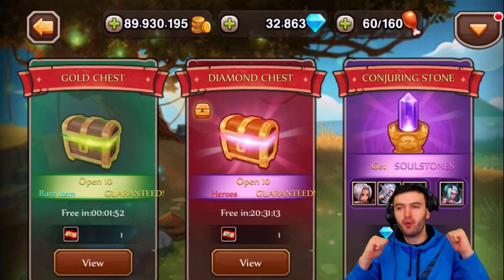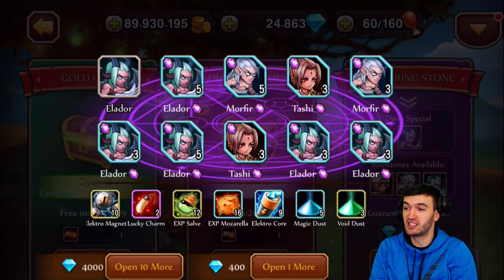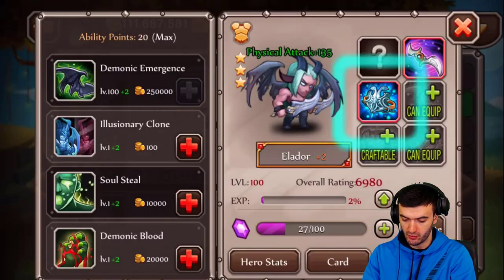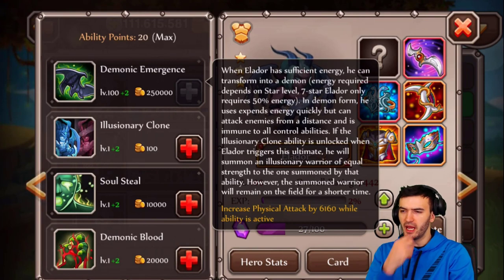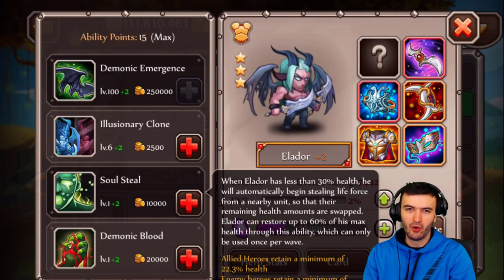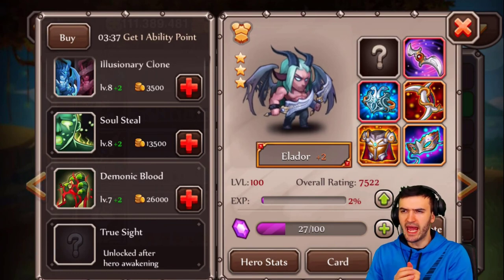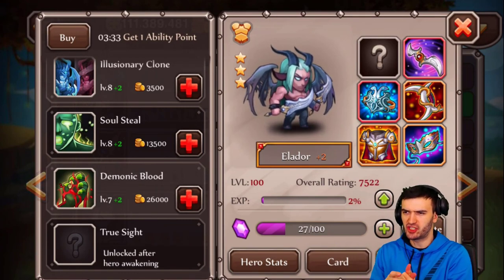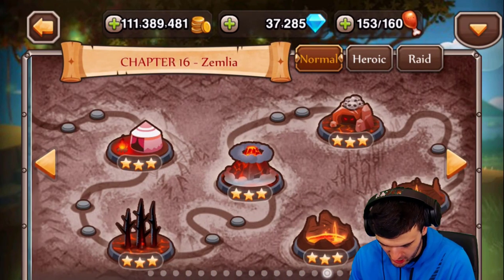Soul Hunters- NEW Hero Elador Spotlight!